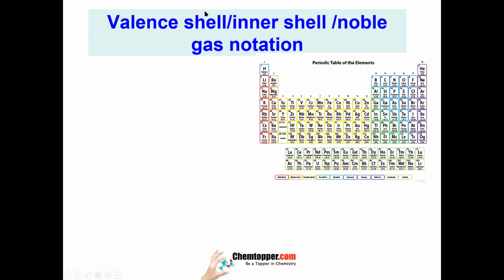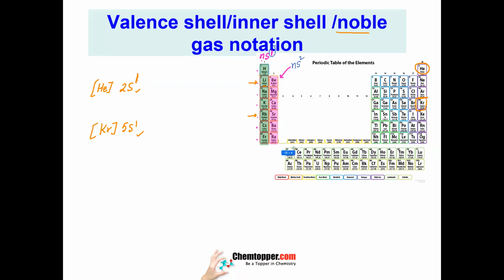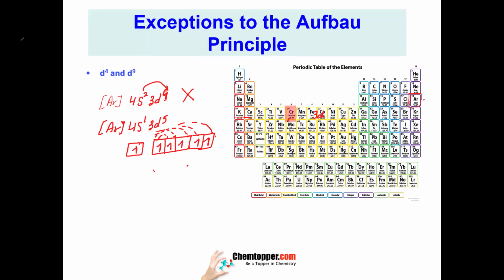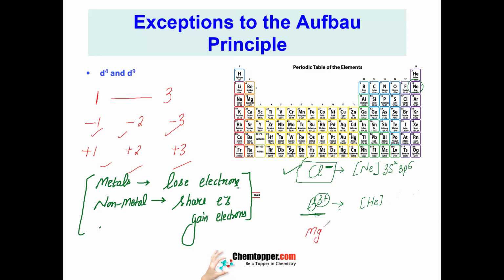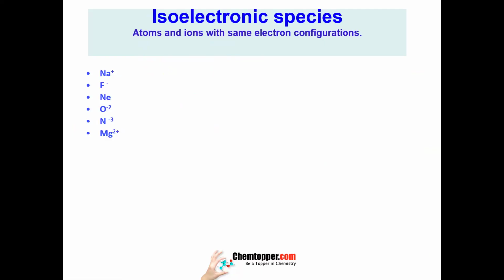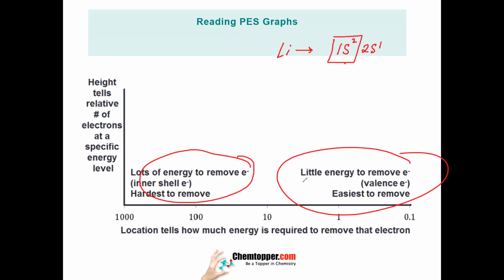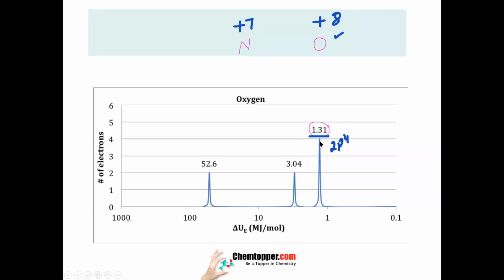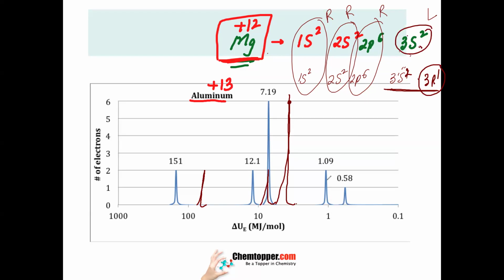Hund's rule, half filled, completely filled subshells, isoelectronic species and PES diagrams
Electron Configuration and Degenerate Orbitals
The doctor discussed the principles of filling electrons, including the Aufbau principle, Pauli's exclusion principle, and Hund's rule. The concept of degenerate orbitals, with a focus on the three degenerate orbitals in the P subshell, was introduced. The doctor emphasized the importance of memorizing the extra stable configurations of half-filled and completely filled subshells, particularly p3, d5, and f7. Maintaining attention during the discussion was stressed to ensure understanding of these key concepts in electron configurations.
Entropy, Stability, and Electron Configurations
The doctor explained the concept of entropy and its relation to stability in electron configurations, emphasizing the correlation between stability, energy, and electron configurations. He then tested the students' understanding by asking them to identify stable electron configurations and their corresponding elements.
Valence Electrons and Chemical Bonding
The doctor explains the concept of valence electrons and their significance in chemical bonding. The doctor highlights that elements with fully filled or half-filled valence shells, like the alkaline earth metals and nitrogen family, are more stable and less reactive, making them less likely to gain or lose electrons.
Periodic Table Discussion and Quiz
The doctor led a discussion on the periodic table, focusing on the stable configurations of certain families. They asked the students to identify two families with extra stable configurations and to provide the electron configuration of chromium and copper in noble gas notation.
Electron Configurations and Stability Discussion
Dr. discussed the general configurations and stability of electron configurations, emphasizing their importance in periodic trends.. Dr. then asked the class to identify which elements in the first and second families would lose or gain electrons and how many, and confirmed their answers. She also explained the behavior of metals and non-metals in terms of electron gain and loss, and gave an example of writing the electron configuration for an ion, using chlorine as an example.
Electron Configurations and Element Identity
The doctor led a comprehensive discussion on electron configurations and the identity of elements. The focus was on the removal and addition of electrons in the outer motion of atoms. The participants were asked to identify the valence shell and the balance shell in the configuration of argon and iron, and to write down the configuration of iron with two and three electrons removed. The doctor also clarified the concept of oxidation numbers and asked the participants to identify which configuration is more stable.
Electron Configurations and Isoelectronic Species Discussion
The doctor led a discussion on electron configurations and isoelectronic species. The participants were instructed to write down the electron configuration . The doctor emphasized that isoelectronic species have the same number of electrons and gave examples such as Ca.2+ and Ar. The participants were also asked to identify the number of electrons in sodium and neon, and to provide the electron configuration for these elements and their ions.
Isoelectronic Species and Photoelectron Spectroscopy
They also explained the principles of photoelectron spectroscopy, which is used to determine the energy of electrons in various configurations. The team further discussed the factors influencing electron energy, including their distance from the nucleus and the stability of their configuration.
Electron Configuration and Binding Energy
The doctor explained the concept of electron configuration and binding energy using a graph and the example of lithium. They emphasized that electrons closer to the nucleus are more difficult to remove due to stronger attraction, requiring more energy.
Electronic Configurations and Nuclear Attractions Discussion
The discussion centered around the electronic configurations and nuclear attractions of hydrogen, helium, and lithium. The doctor explained the behavior of these elements, including their nuclear charge, electron attraction, and resulting energy levels.
Periodic Table Configurations and Stability
The doctor led a discussion on the stability of various configurations in the periodic table, focusing on the elements nitrogen and oxygen. The group was asked to recall the rules of stable configurations and to identify which two families of the periodic table have stable configurations.
Nuclear Charge and Electron Configuration Discussion- PES
The doctor led a discussion on the nuclear charge of various elements, focusing on the placement of signals and the stability of electron configurations. The class learned about the placement of signals for boron, magnesium, and aluminum, and how to determine their stability.